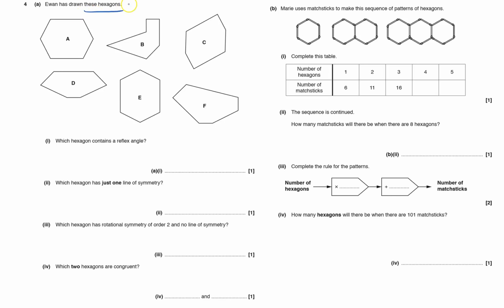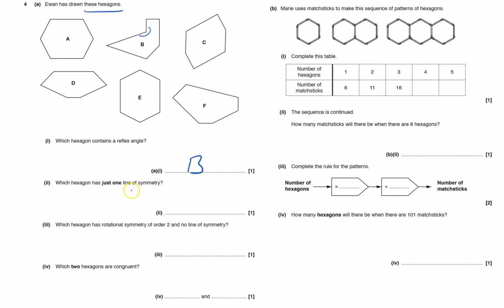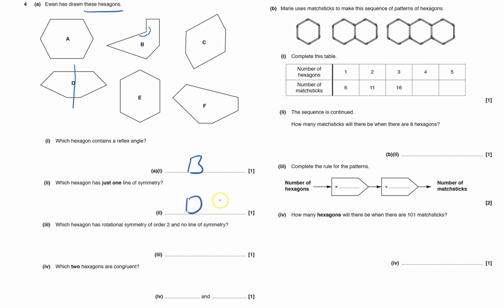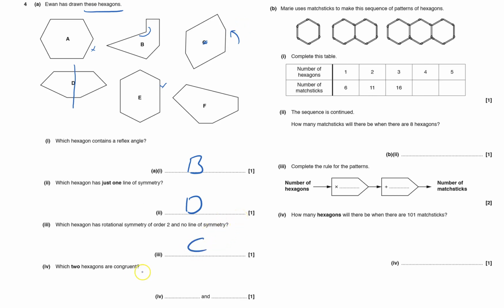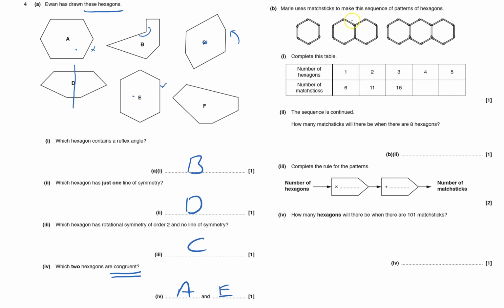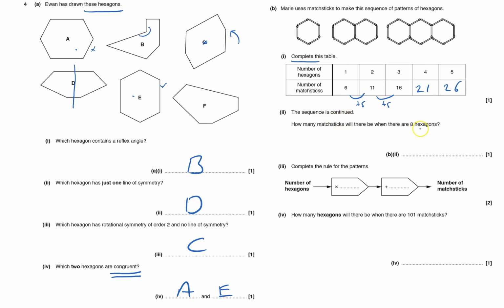J567 2016 Nov Paper 1 Q4